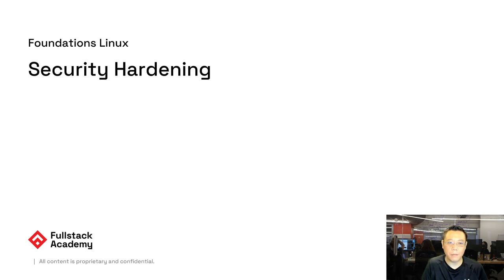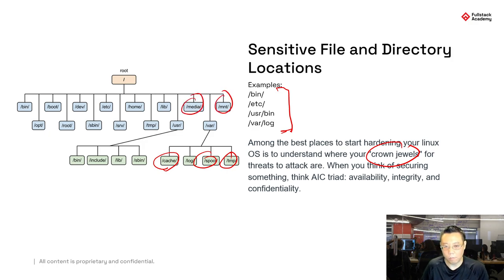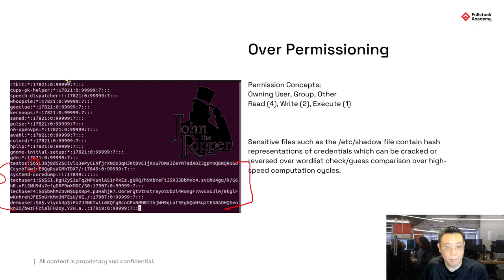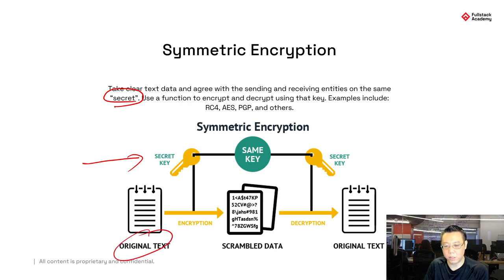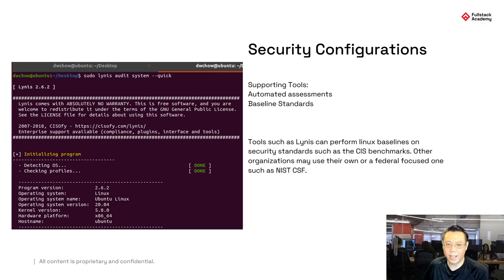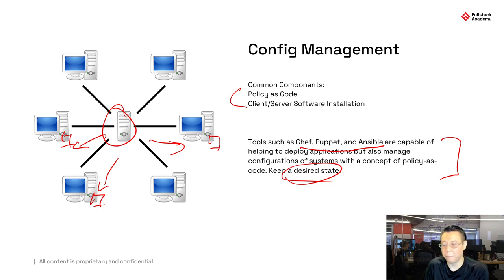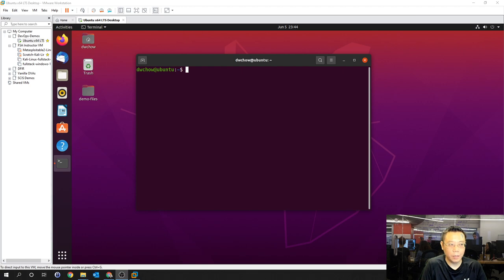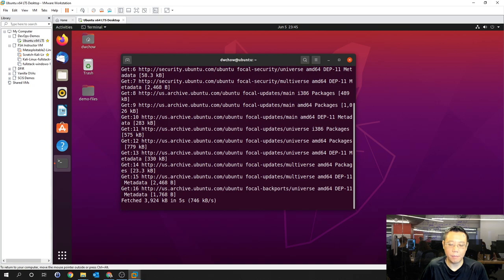Module 6 Foundations Linux Security Hardening